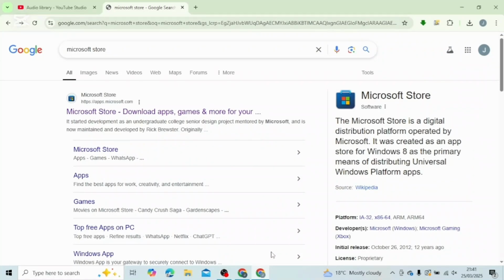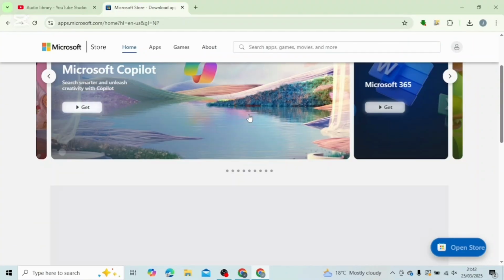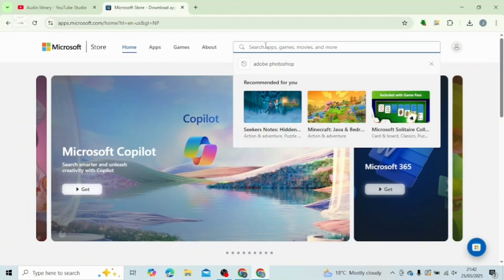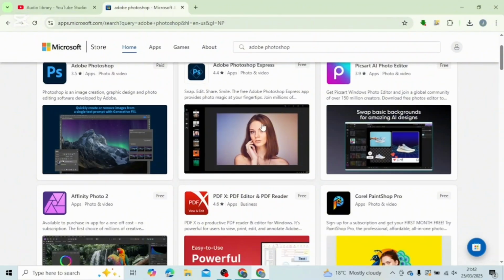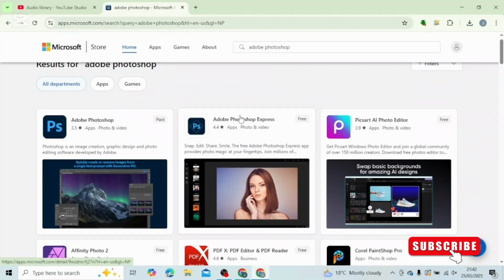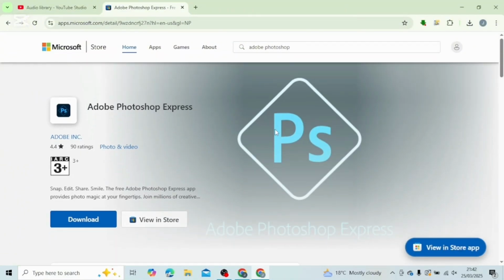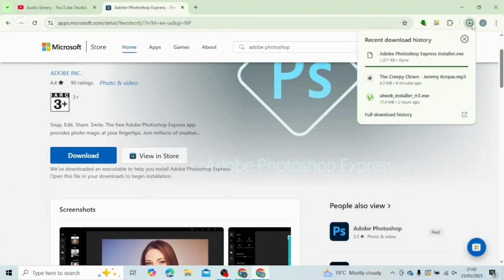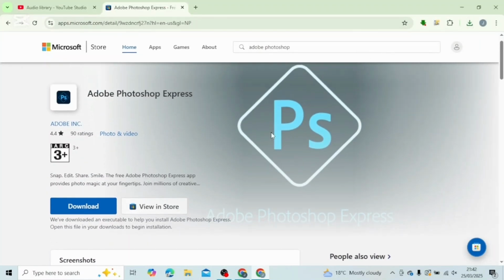How to Download Adobe Photoshop for Free on PC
How to Download Adobe Photoshop on PC (2025)! Want to install Adobe Photoshop on your computer? This video will guide you through the steps to download and install Photoshop on your PC quickly and easily. Whether you're asking, "How do I download Photoshop on my PC?" or need help with Adobe Creative Cloud, this tutorial has you covered. Learn how to get Photoshop safely from the official Adobe website and set it up for use. Watch now to see how you can download Adobe Photoshop on PC today!

Timestamps:

00:00 How to Download Adobe Photoshop on PC
00:10 How Do I Install Photoshop on My Computer?